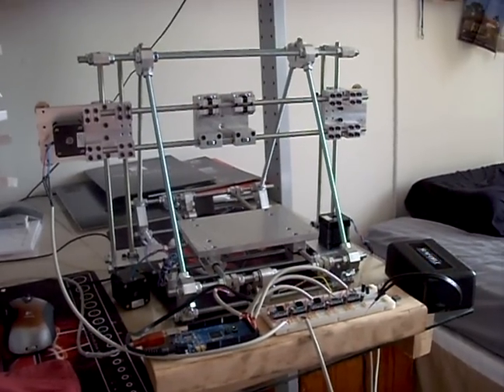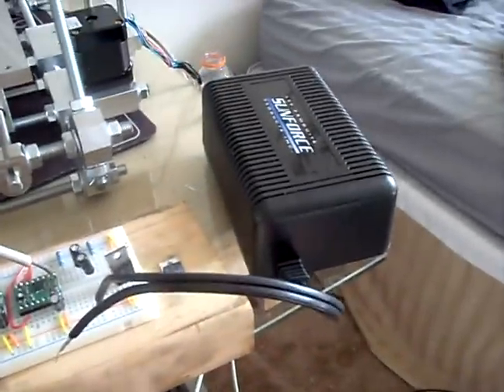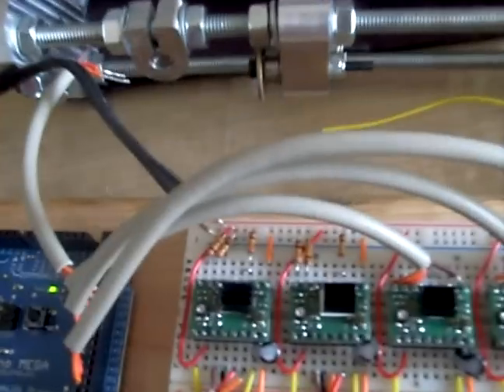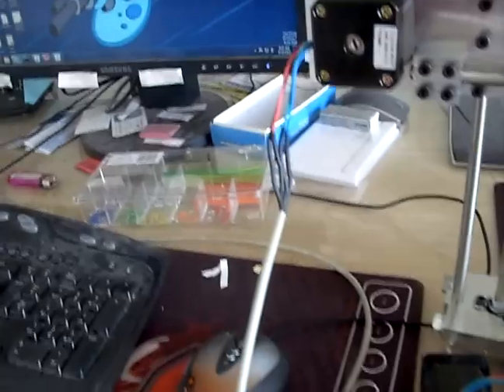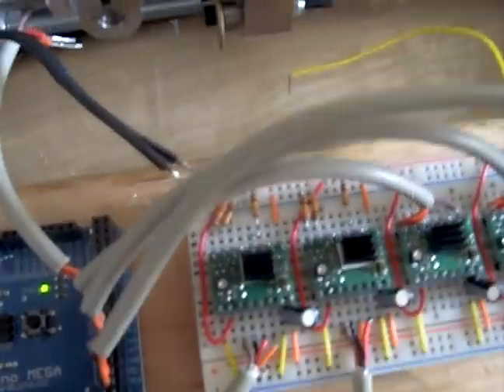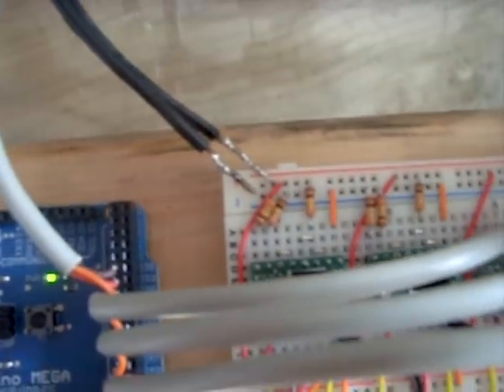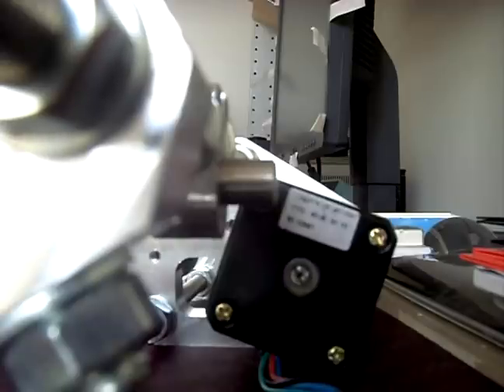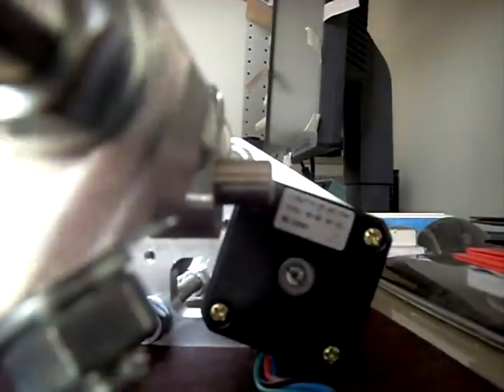Troubleshooting stepper motors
Description of stepper motor problem